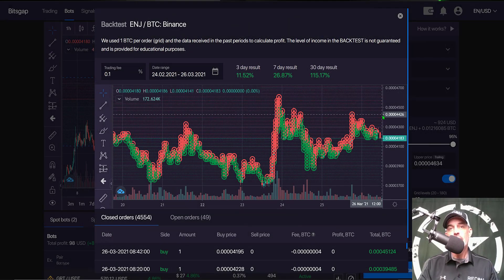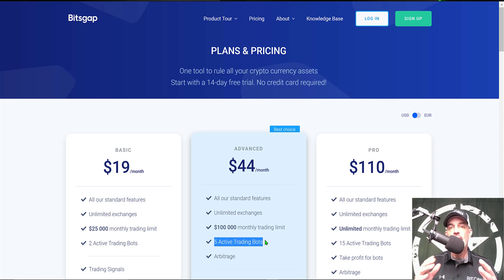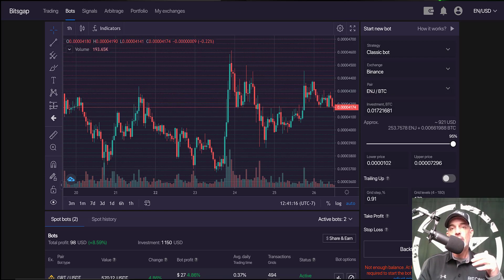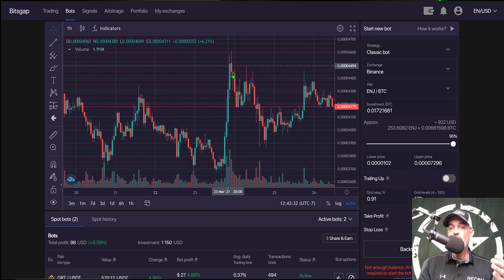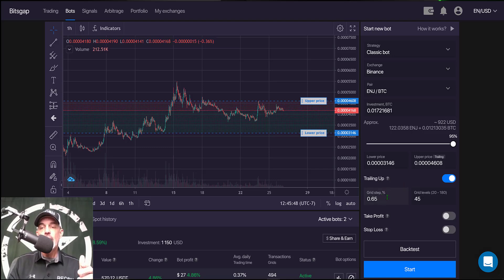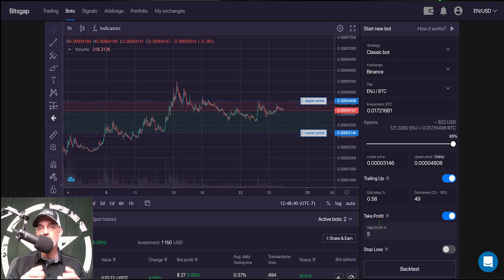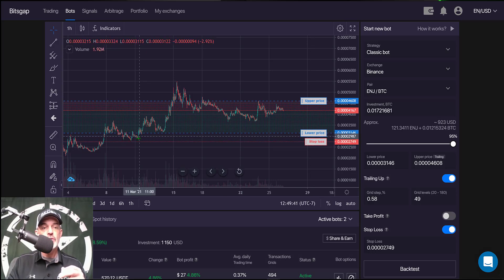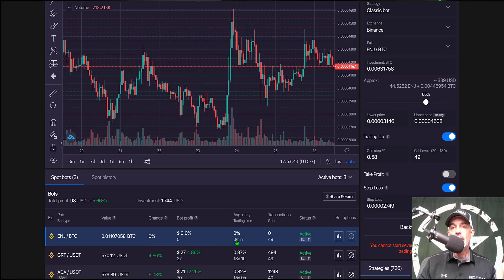How to Setup A Bitsgap ENJ BTC Automated Trading Grid Bot Strategy to Accumulate Bitcoin on Binance